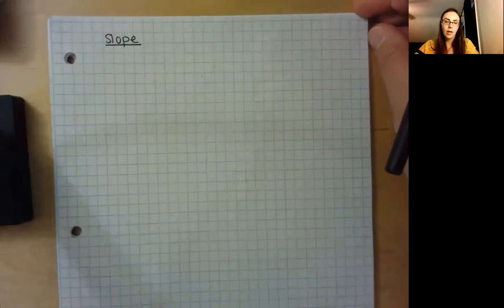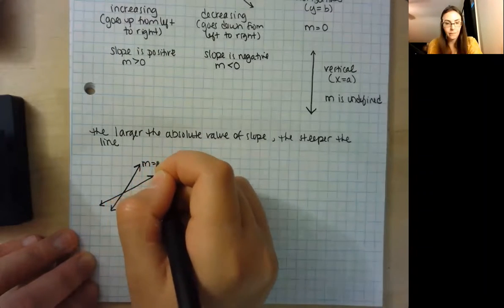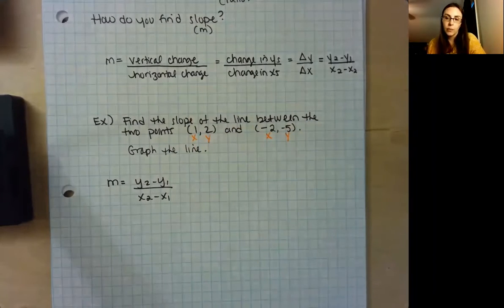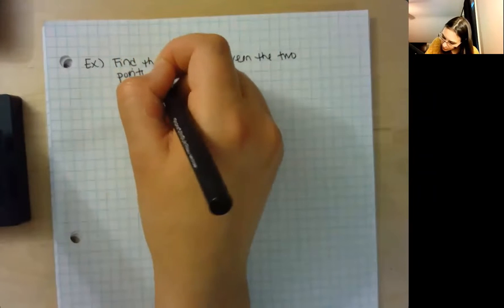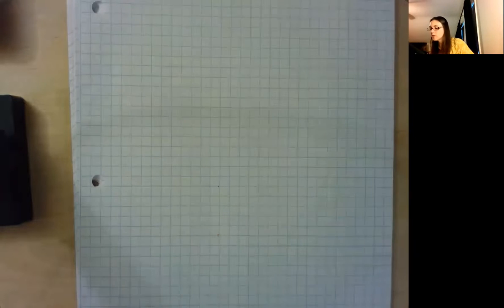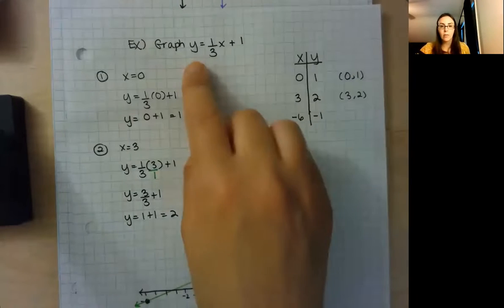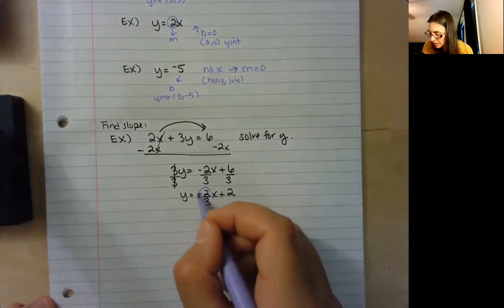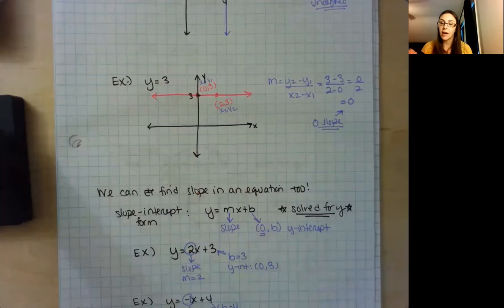MAT092 8 5 Introduction to Slope (Updated)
Note: There is an error at about 7:15 in this video. The denominator of the formula should be x2 - x1 (not x2 - x2).